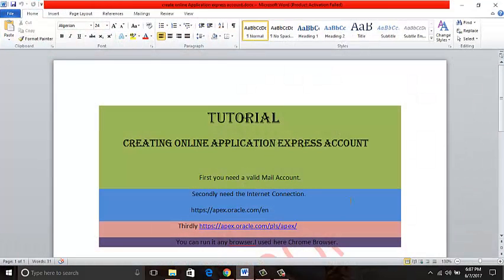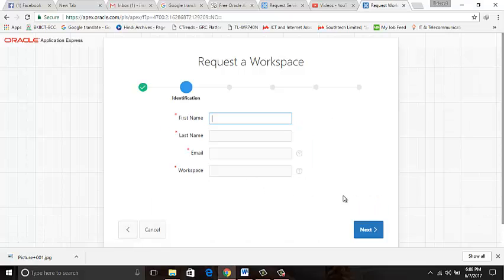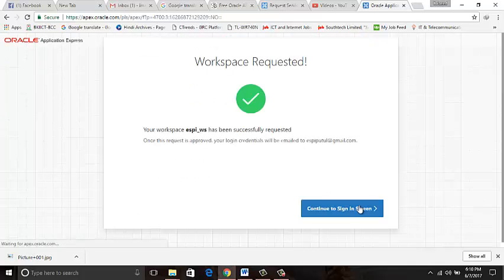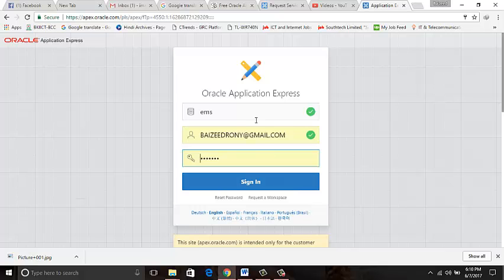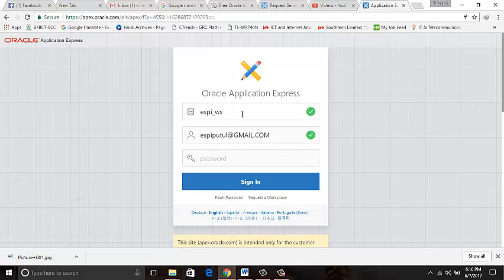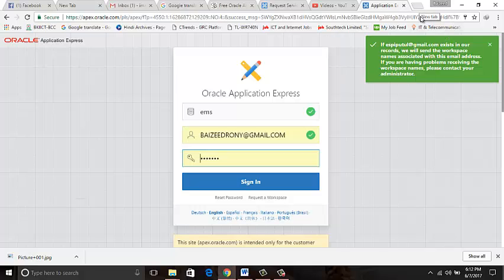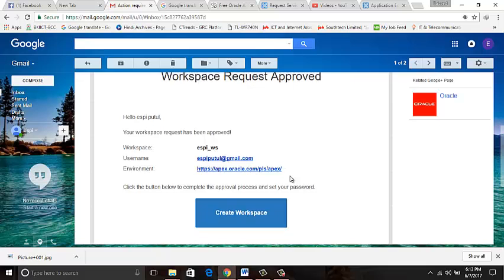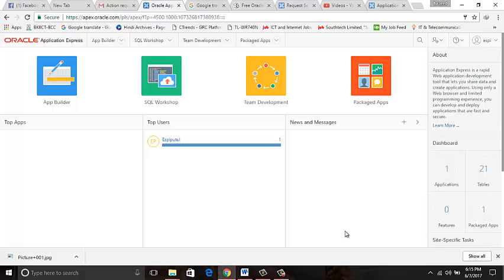oracle apex tutorial - How to Create Apex Online Workspace .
How create online apex account